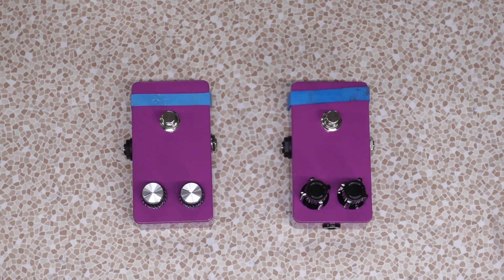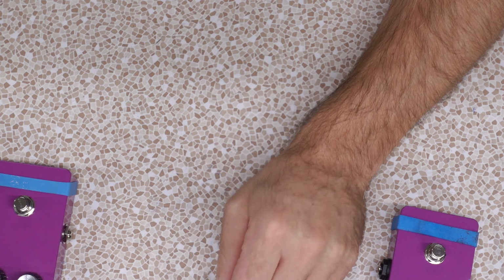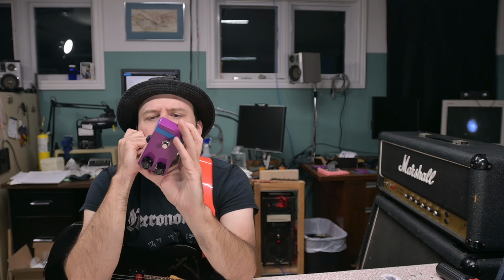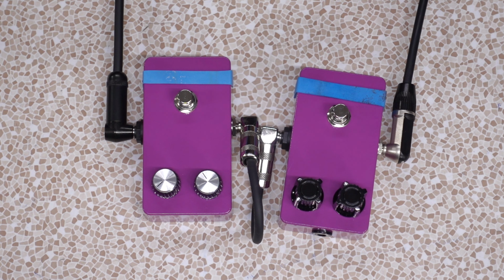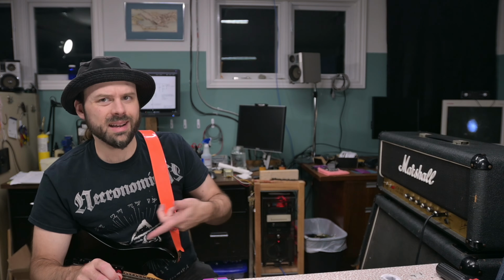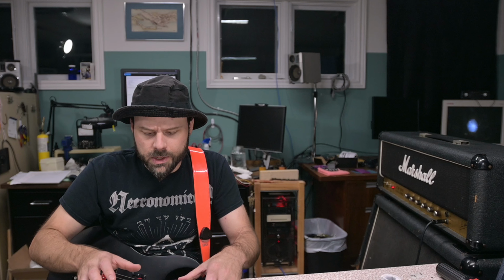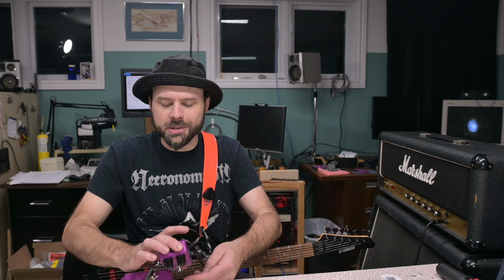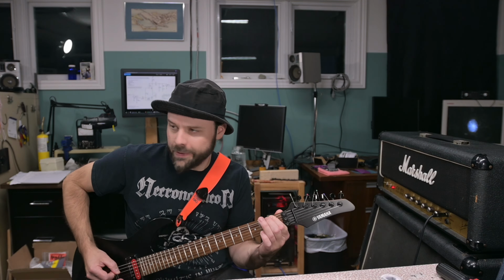Cap Tests - HP-1 Harmonic Percolator Clone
I liked it enough I wanted one for myself, but I used normal caps instead.
Can you hear a difference ? At 17:30 I'm using a 4.7nF not a 2.2nF. Didn't catch that in editing.

0:00 - I built a Second Clone
1:12 - Capacitor Selection
3:02 - What I did Differently
4:24 - Let's plug in
6:54 - Cranked Knobs
7:21 - Overdrive Compared
8:22 - Normal into Clean Channel
9:28 - Guit Vol Down, Clean with Breakup
10:28 - I prefer the Sound of 20k
11:47 - Components Swapped between Pedals
13:07 - As Overdrive into Dirty Channel
14:20 - What Have We Learned Here?
15:37 - My Personal Flavours
16:05 - 22nF / 0.022uF Input Cap
17:30 - 4.7nF / 0.0047uF Input Cap
19:05 - 10nF / 0.01uF Input Cap
20:47 - " with a Russian Sil N Transistor
21:41 - Closing Licks